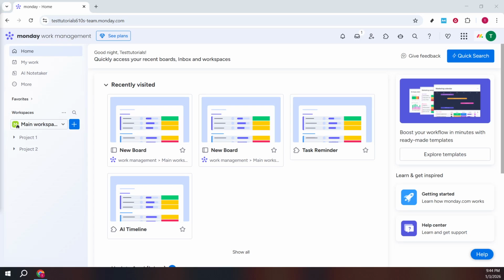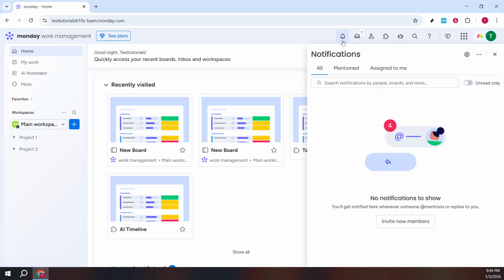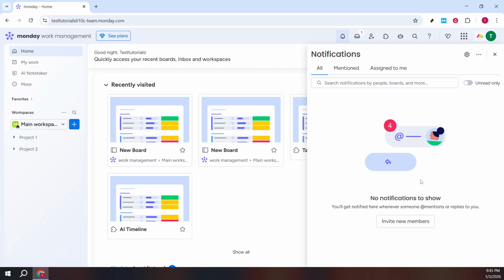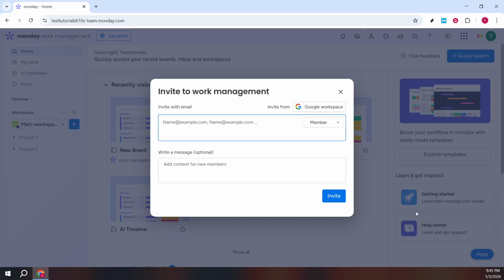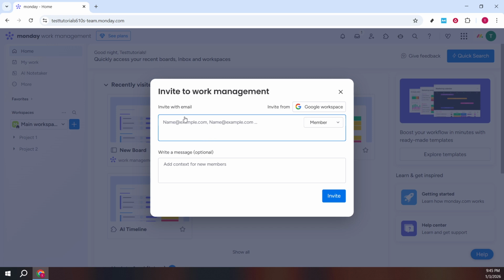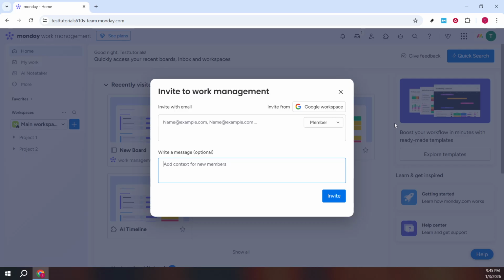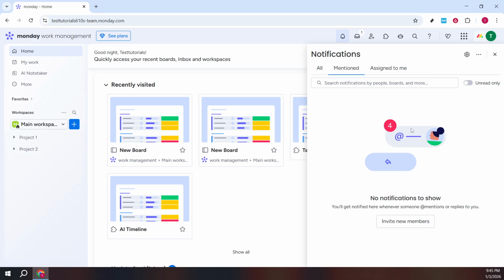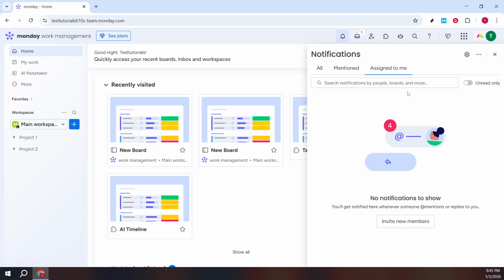How To Use Notifications In Monday.com [2026 Guide]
How To Use Notifications In Monday.com